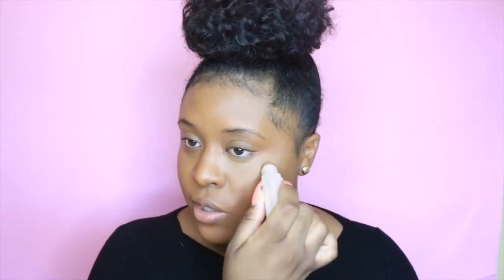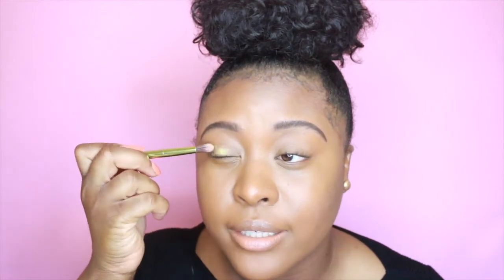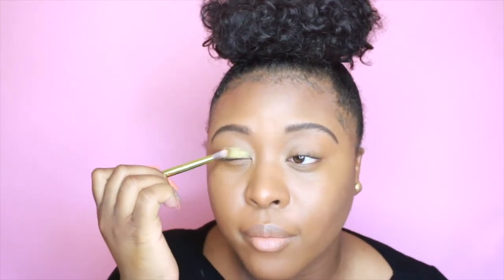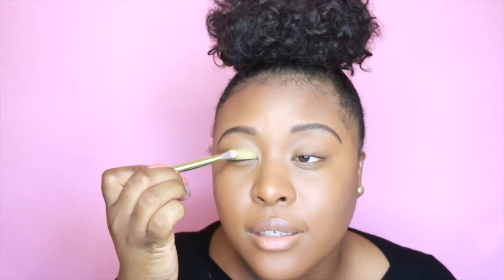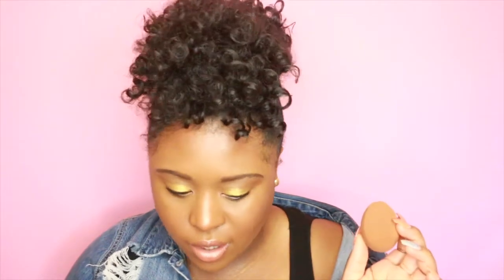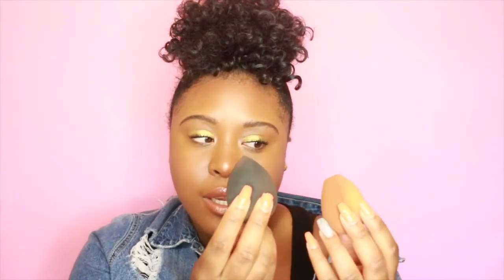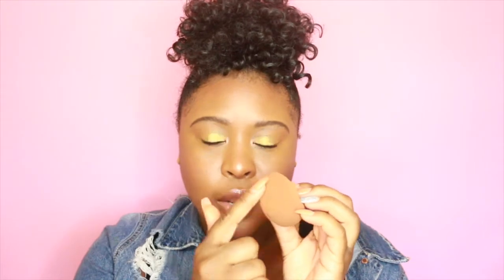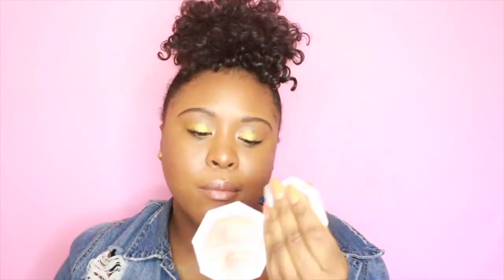Fenty Beauty by Rihanna| HIT OR MISS?! HONEST REVIEW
Hey beauties, I'm here to give you all the details about Fenty Beauty by Rihanna! Is it a HIT OR MISS?

The line is available on the Fenty Beauty website and both online and in store at Sephora!

FENTY BEAUTY PRODUCTS USED:

- Precision Makeup Sponge, $16

- Pro Filt'r Soft Matte Longwear Foundation 400, $34

- Match Stix Trio, Deep 400 - Suede, Espresso, Sinamon, $54

- Killawatt Freestyle Highlighter, Ginger Binge/ Moscow Mule, $34

- Killawatt Freestyle Highlighter, Trophy Wife, $34

- Gloss Bomb, Fenty Glow, $18

Lights- Neewer Ring Light/Natural light